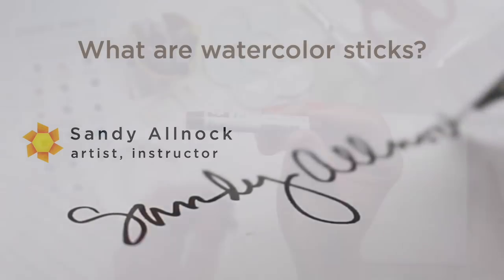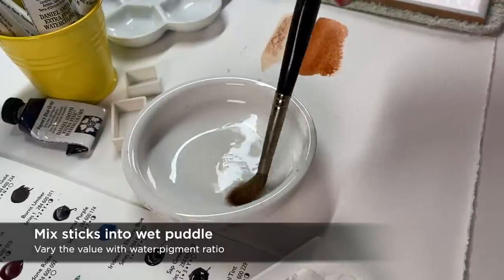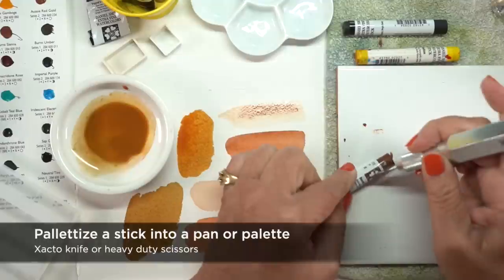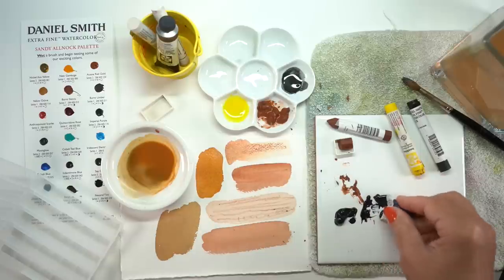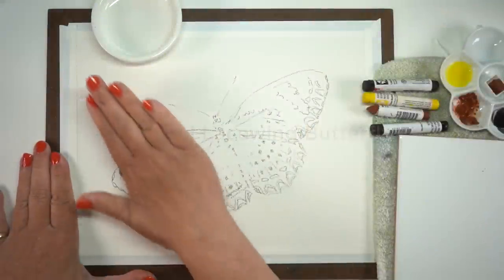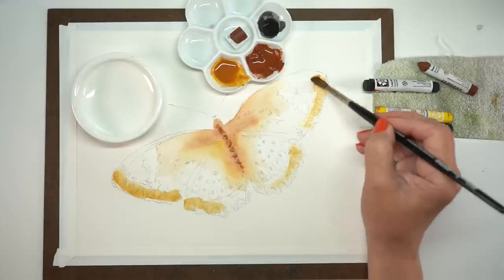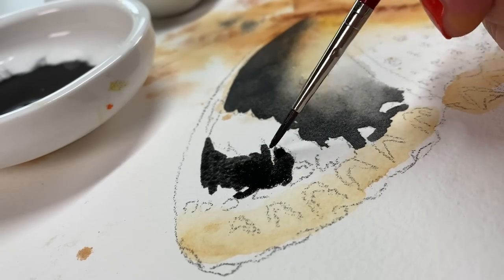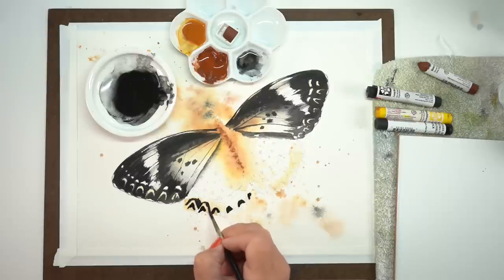What is a watercolor stick?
See supplies below as well as the blog post that has more info and pinnable images